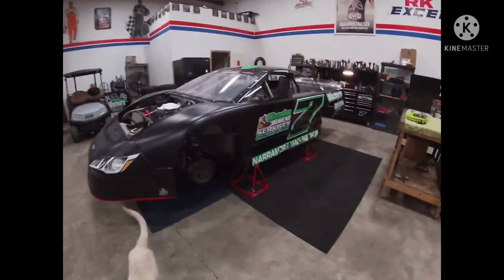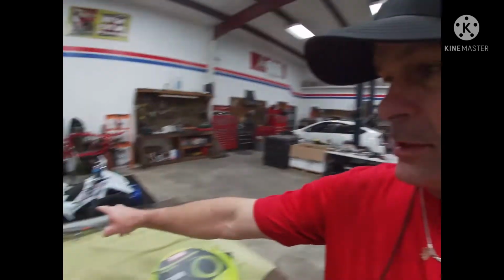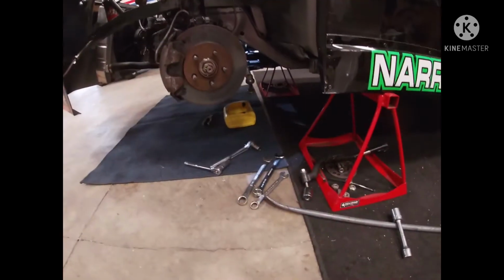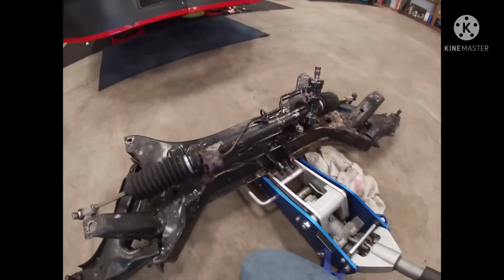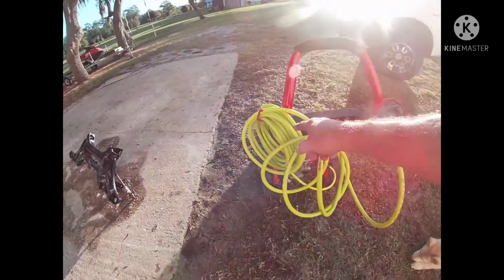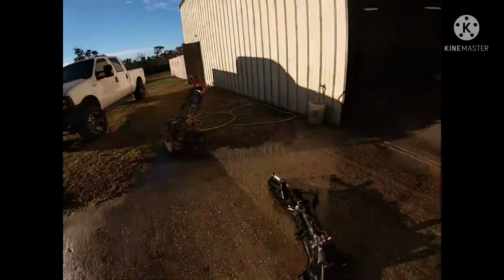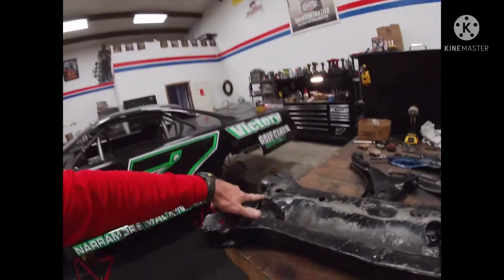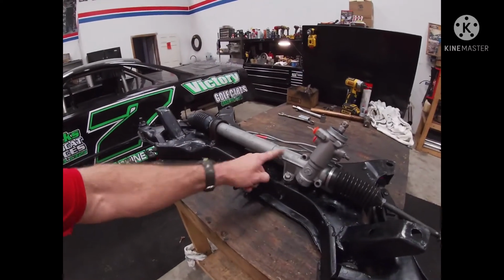Getting the Racecar prepared for my first race in some time!!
I get the Racecar out and discover the bushings need to be repaired.